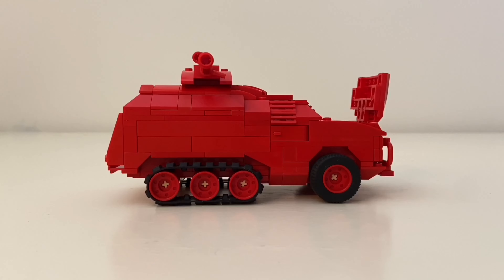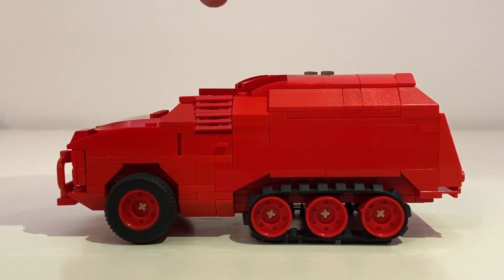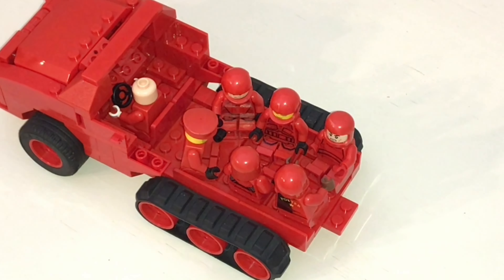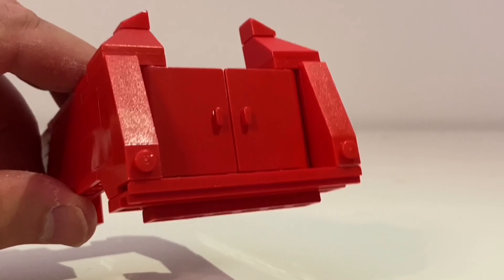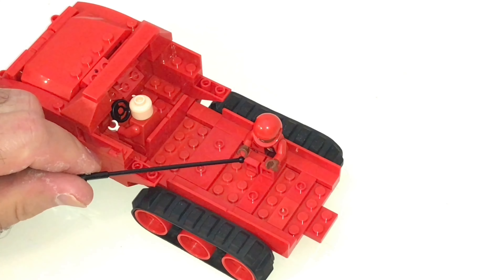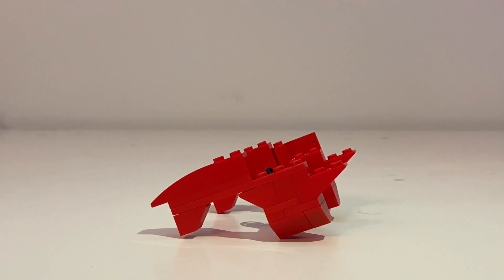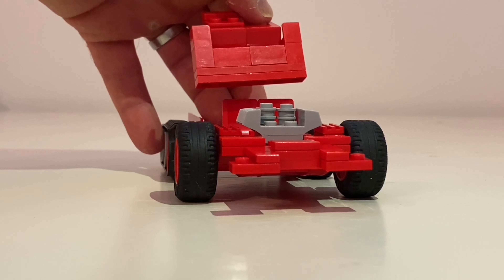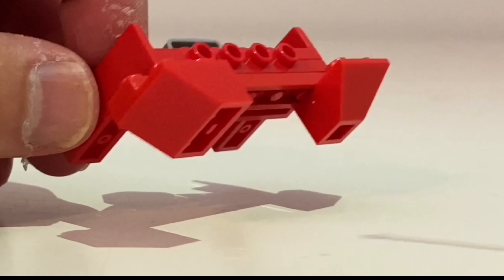LEGO Tank - RAD Red LEGO Armored Personnel Carrier MOC - Tons of Moving Parts!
I UN-Build a Radical Red Armored Personnel Carrier (APC) I designed to show you how it went together.  Features a rotating turret, elevating gun, hood opens to reveal engine, front doors and hatches open, rear doors and hatches open.  Driver plus SIX Troopers inside!

Please see my other How-To videos for other Military Vehicles, including Tiger I, M8 Greyhound,  Kubelwagen, M24 Chaffee Light Tank, Elefant Tank Destroyer, Russian T-34 Tank plus many more.

I have enjoyed building "Kreations" with LEGO for many years, and I want to share my love LEGO with y'all.

Made from modern and old LEGO parts going back to the 1970s.

Kid Friendly, for all ages!